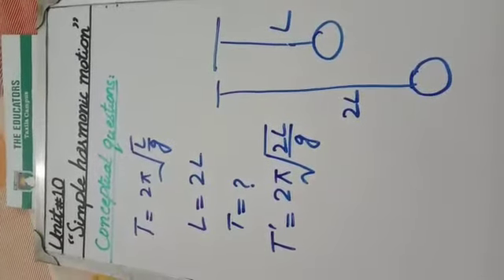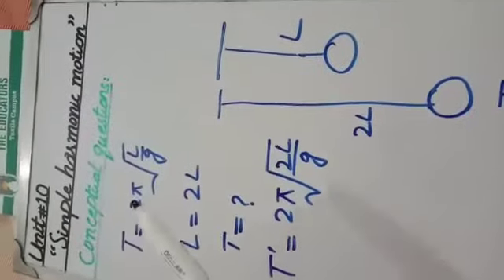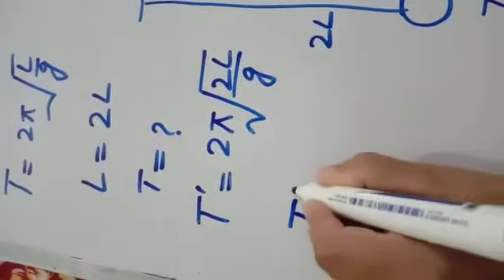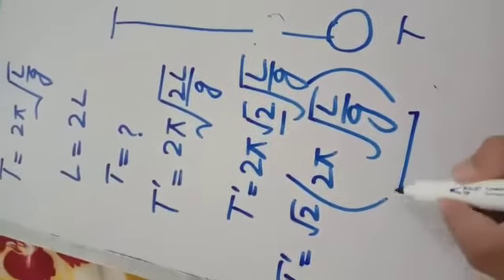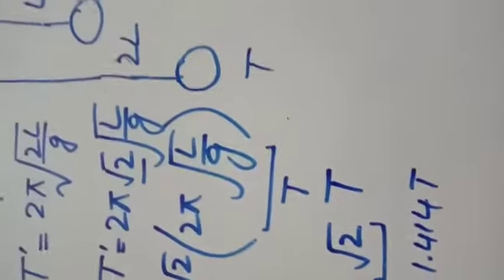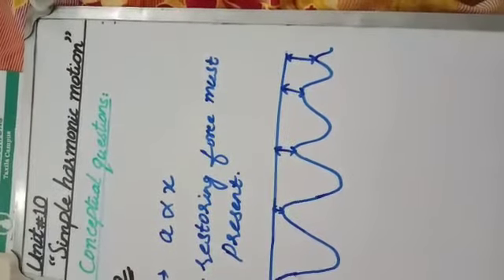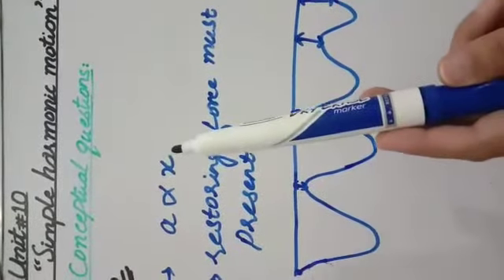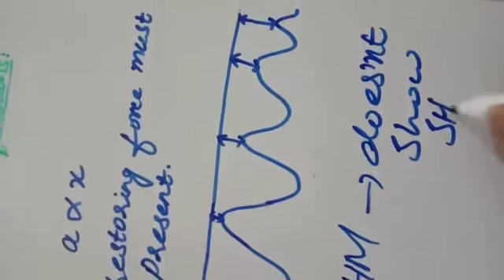Class 10th B,,, Subject = Physics,, Unit#10 Conceptual question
Teacher = Ms. Amina Bibi